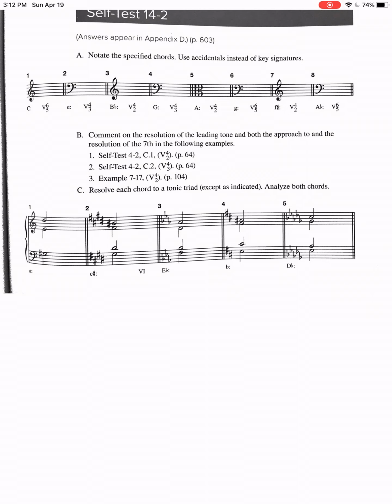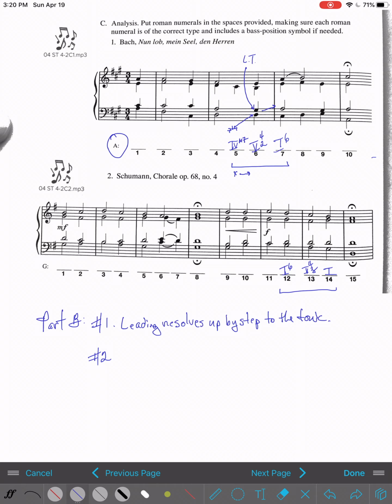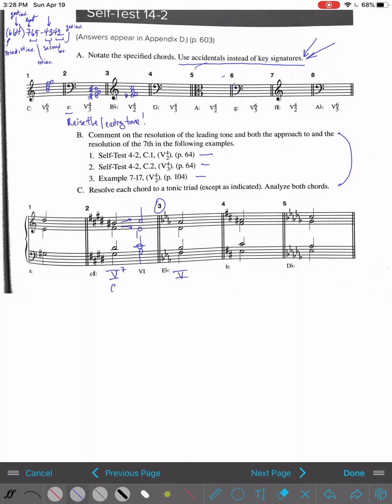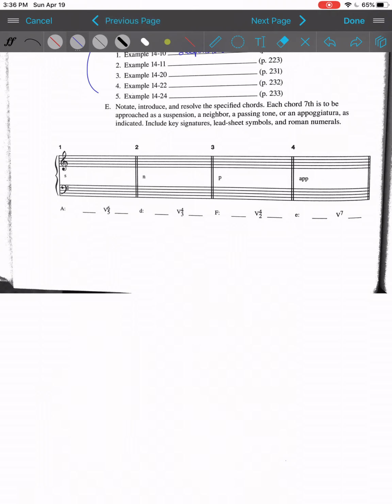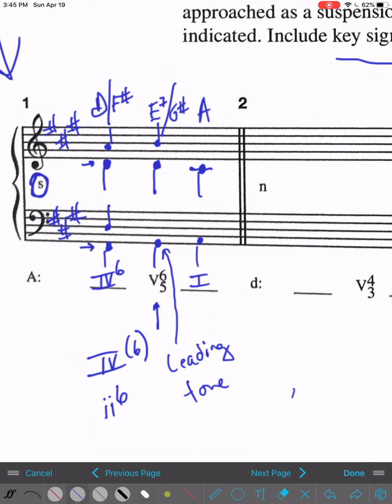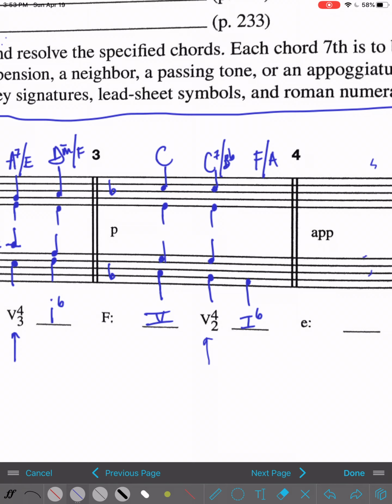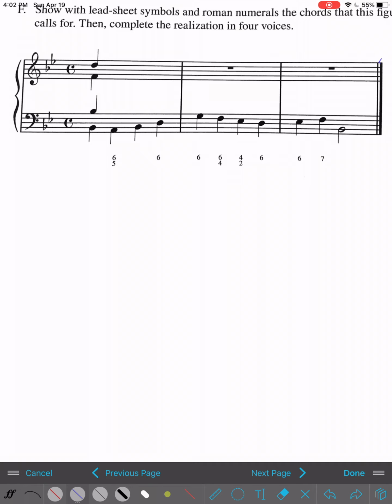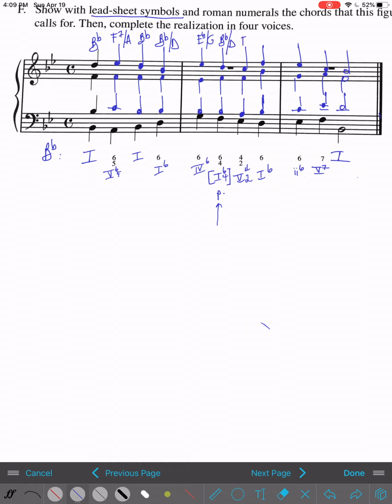Self Test Chapter 14-2 (A-F)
This is a video to supplement Chapter 14, section 2, from Tonal Harmony, by Kostka, Payne, and Almén.